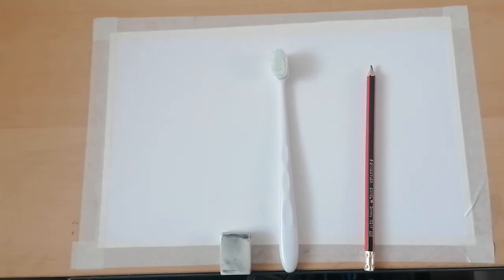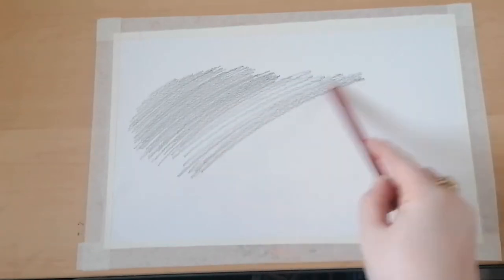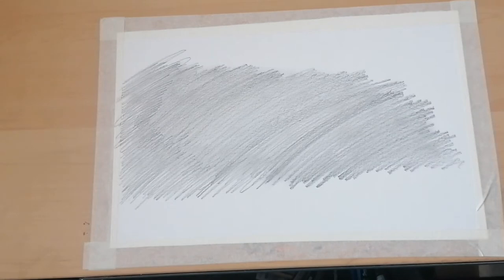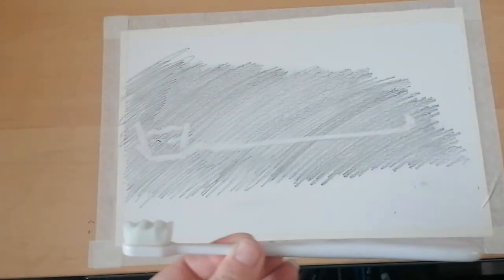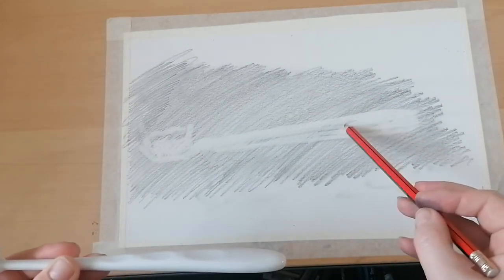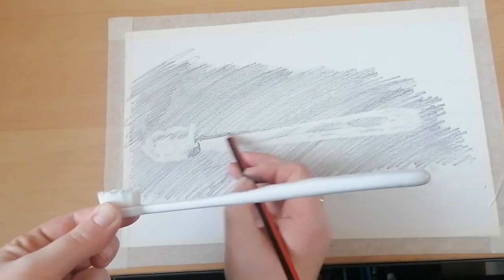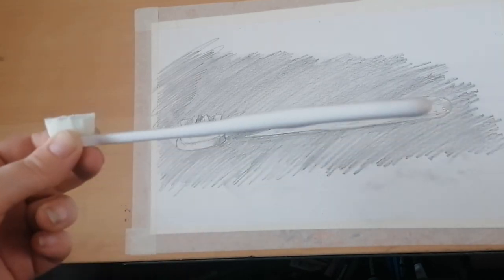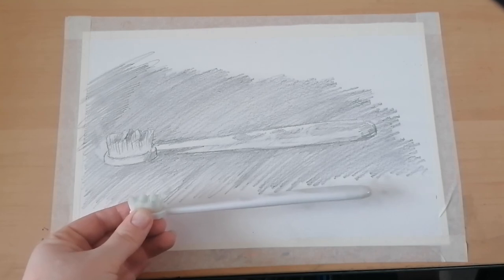Art - Negative toothbrush drawing Y7